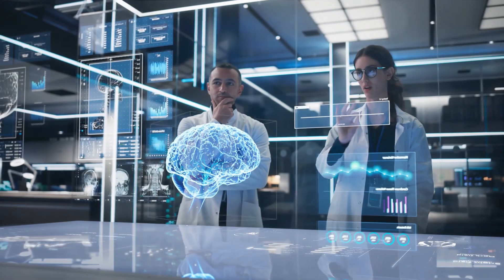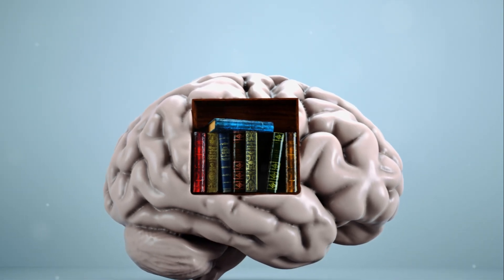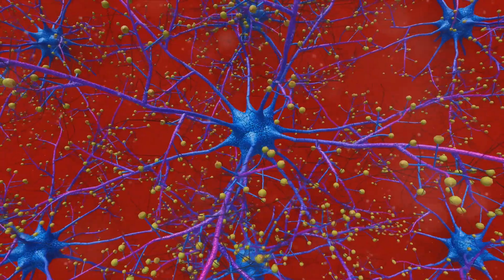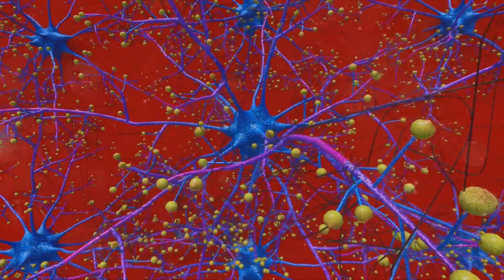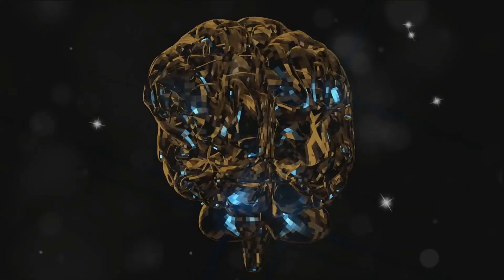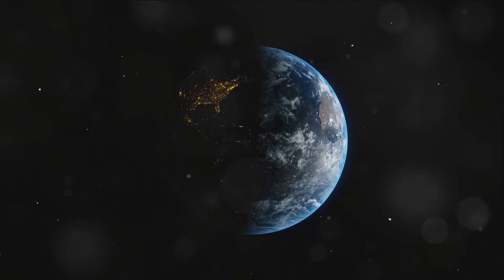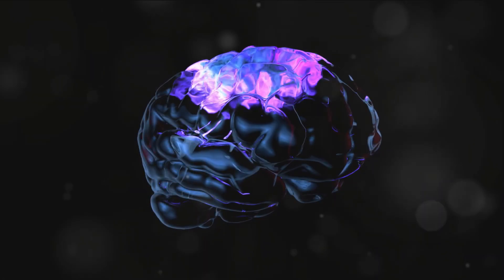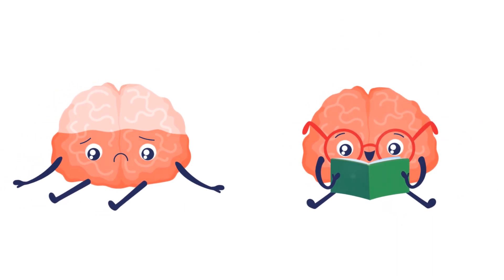Living in a Simulation and Hawkins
I'm not one to shy away from a challenge. In this case, a friend said that Hawkins' book showed we can't be living in a simulation. I did a read over the content (no, I didn't deep dive, and yes I relied on some summarization) and saw the reverse. Hawkins could be making the argument for simulation. I put this quick video together to explore what I found, you can choose which option is true.